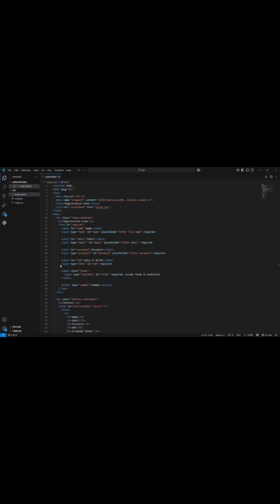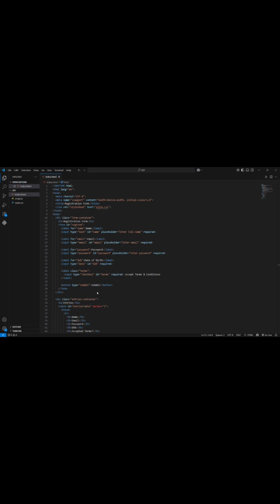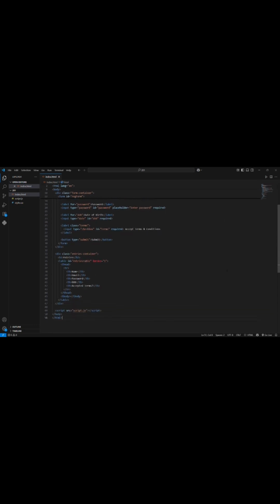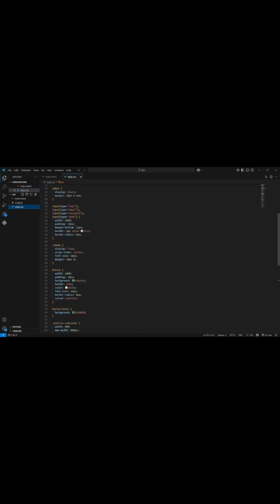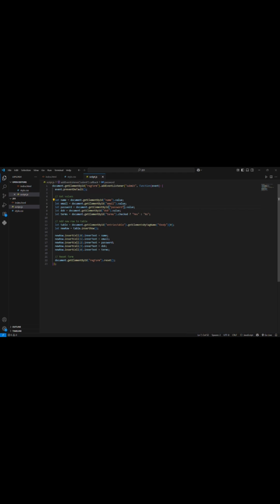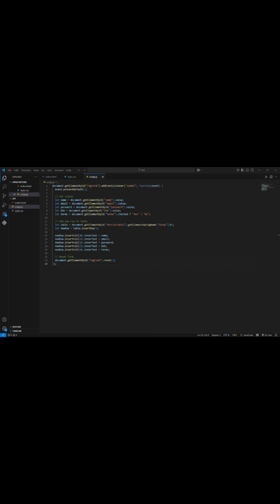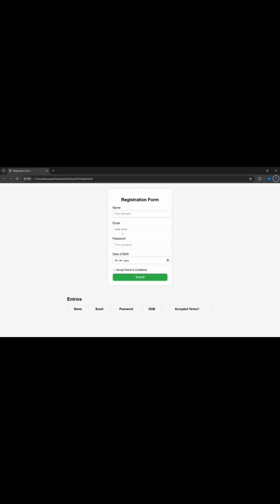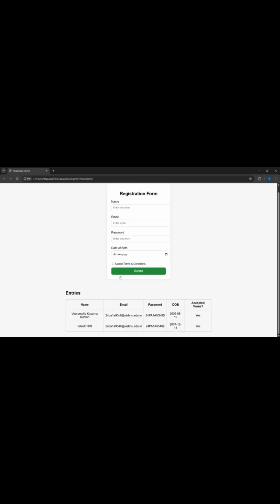22 September 2025